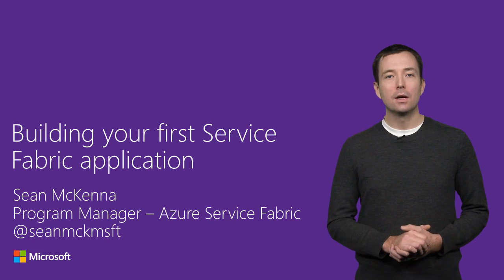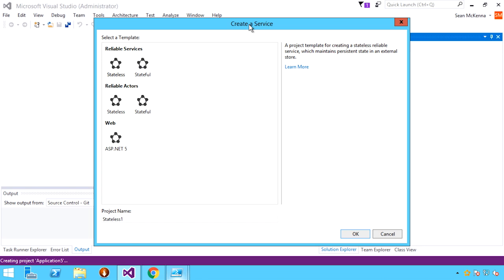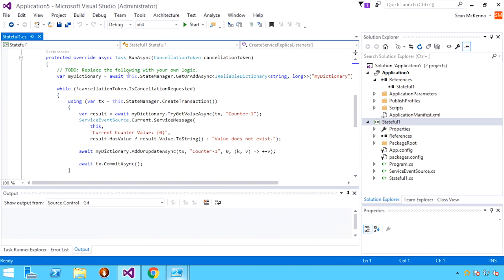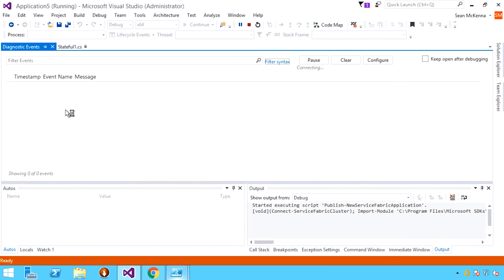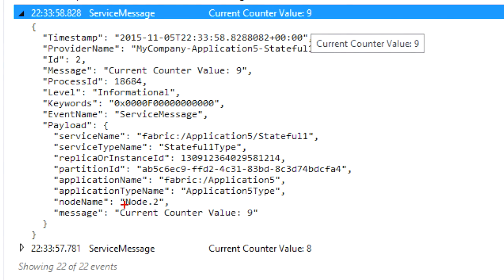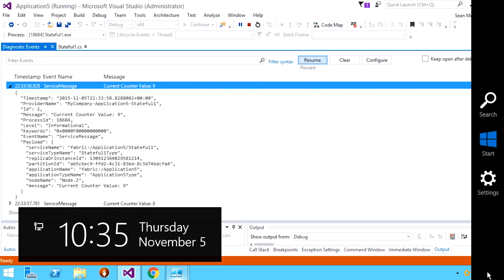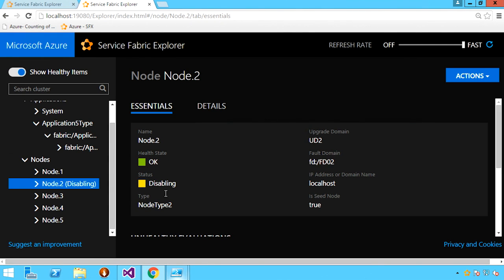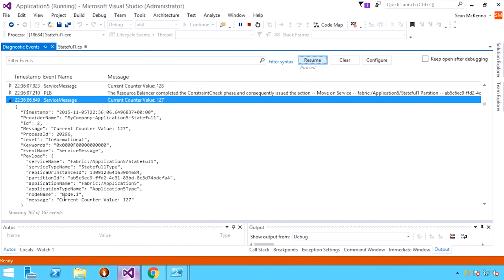Connect 2015 Building your first Service Fabric application